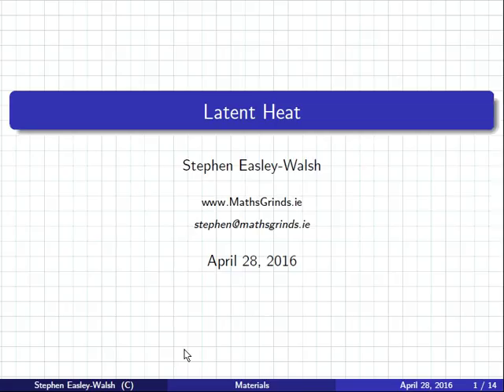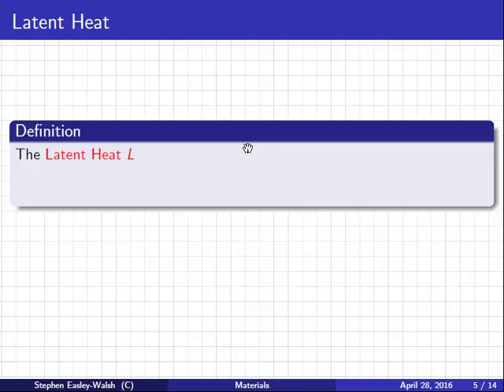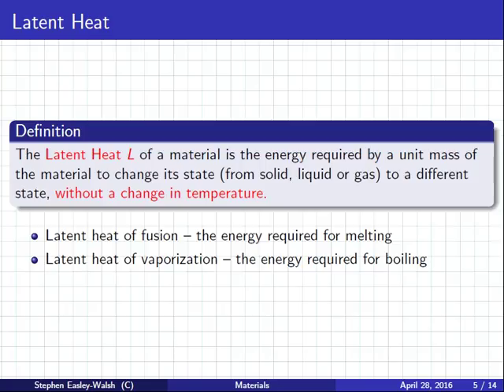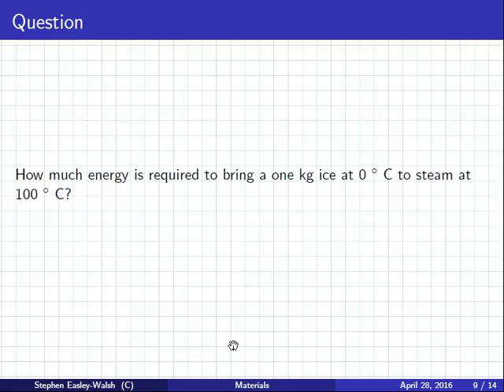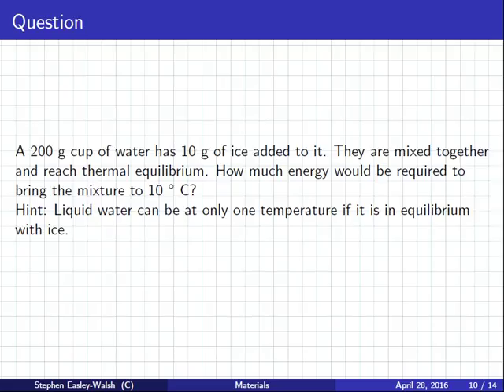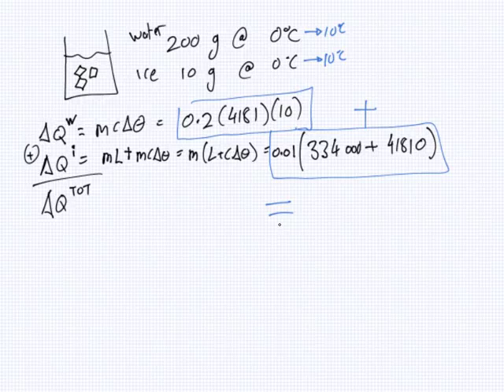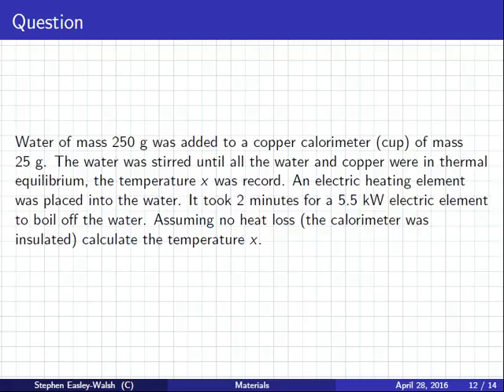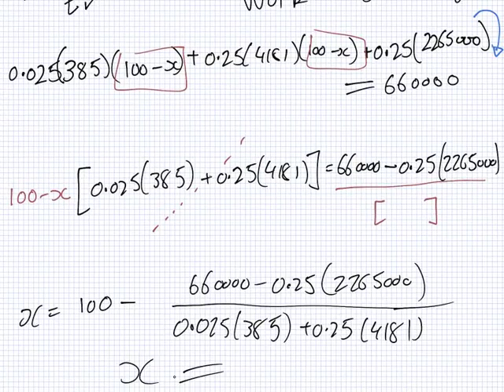Physics | Materials | Latent Heat | Lesson | Thu 08 Mar 2018 11:56:11 AM GMT